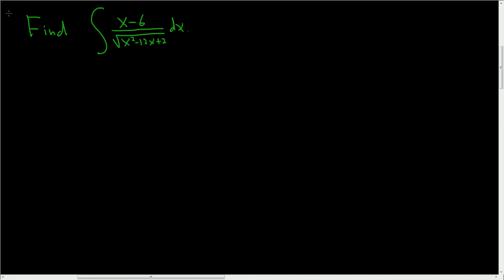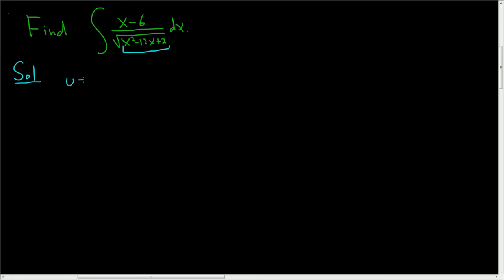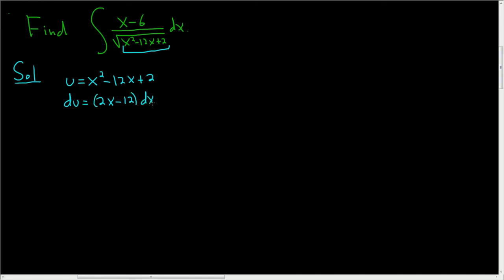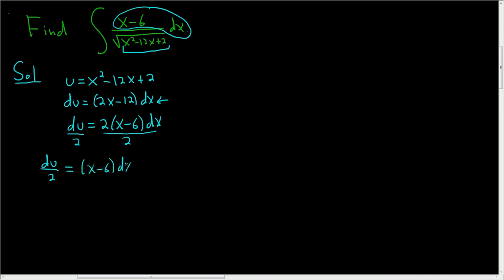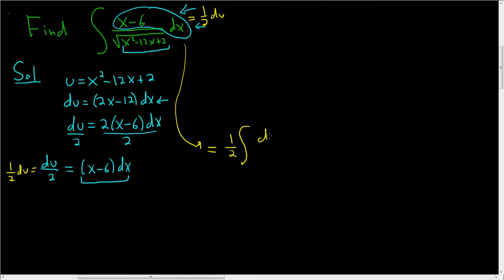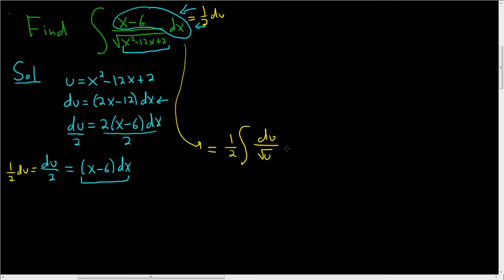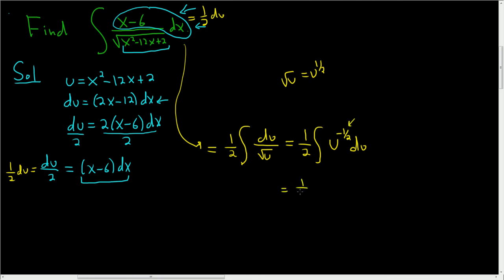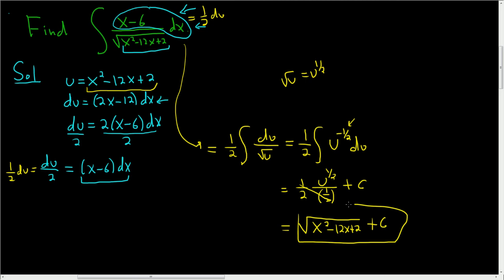Integration with u-substitution the Integral of (x - 6)/sqrt(x^2 - 12x + 2)